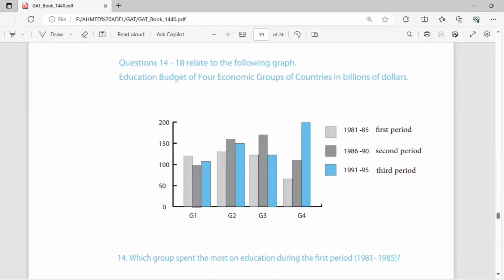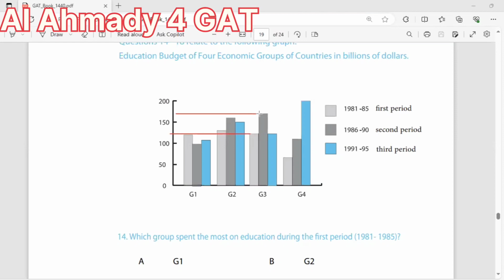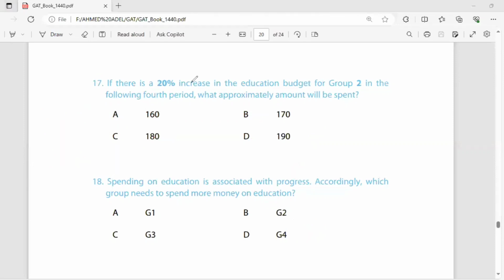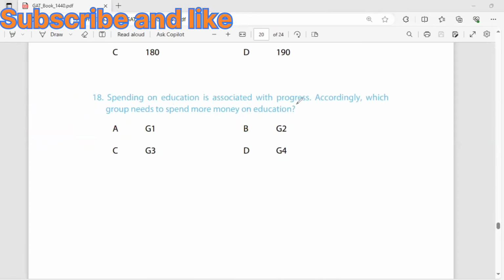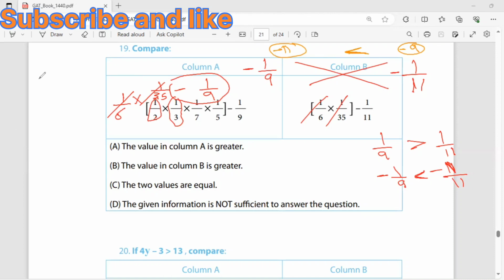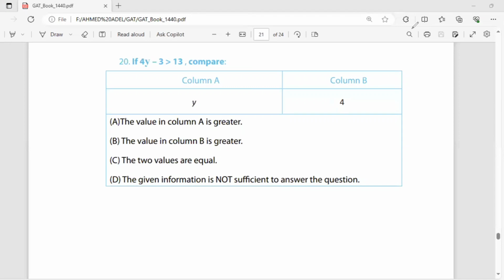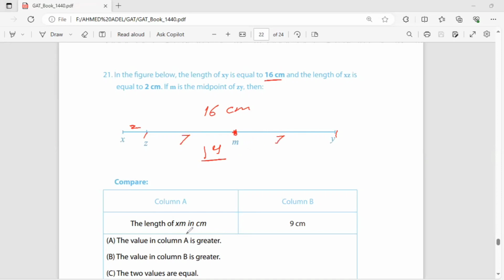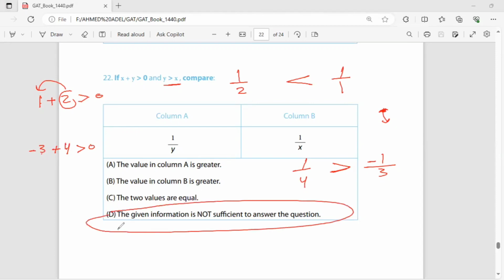GAT Math# General center of assessment (qiyas)# part 2# Al Ahmady 4 GAT# الأحمدي في القدرات #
المركز الوطني قياس #